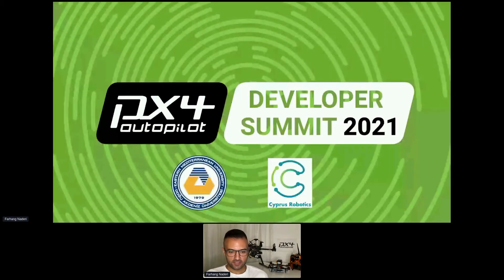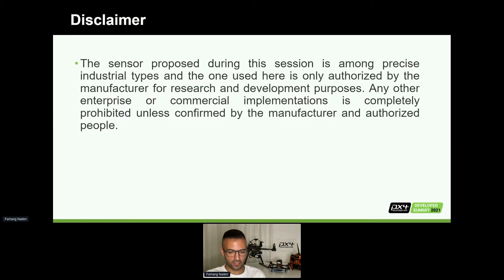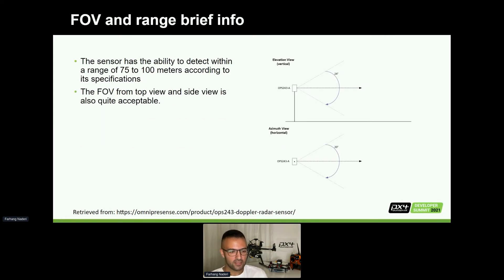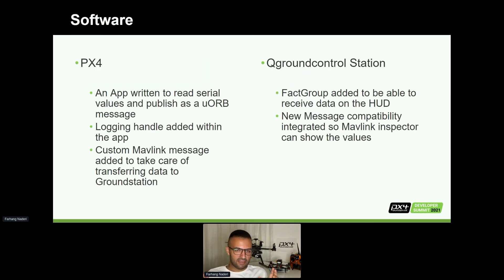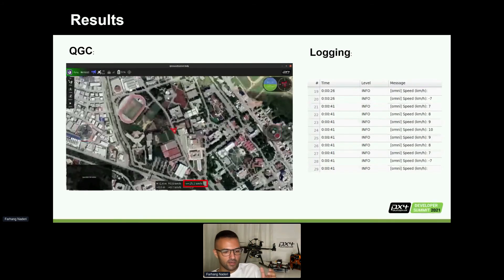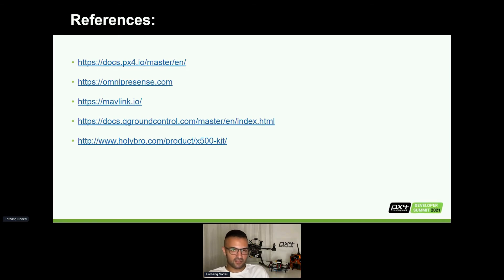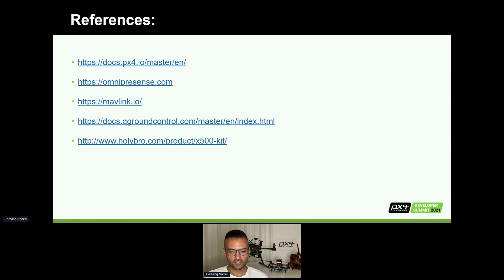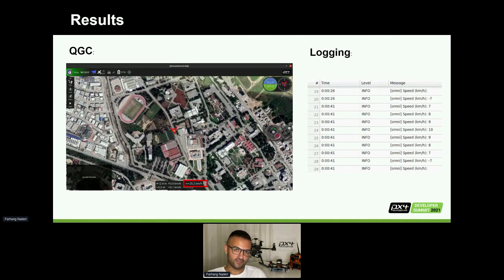Omnipresense Speed Radar Implementation on PX4 Environment - Farhang Naderi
Omnipresense Speed Radar Implementation on PX4 Environment - Farhang Naderi, Eastern Mediterranean University
Speakers: Farhang Naderi
Many distance measurement sensors can be used recently for PX4 environment. They are widely used in drone industry. Omnipresense is one of the lead manufactuteres of precise distance and speed measurement sensors widely known in industry, Their sensors are being used on Road Speed monitoring devices and are trusted by governments and police, Recently, drones have found their ways to help police monitoring traffic in many ways. For instance, accidents can be analyzed much faster by an autonomous drone sent to the location than police themselves. We have implemented one of these Speed measurement sensors (OPS243-C) into an X500 drone frame equipped with PX4. The sensor is connected via serial interface directly to Pixhawk and the driver has already been implemented for it. The data is being received real time on the ground station. The user can easily use Qgroundcontrol software, send the drone to the required place on top of a highway lane and monitor passing by cars' speed. These speed values could be saved as a log text and analyzed later. The drone is equipped with a camera so the plate numbers can also be attached to the speed logs.